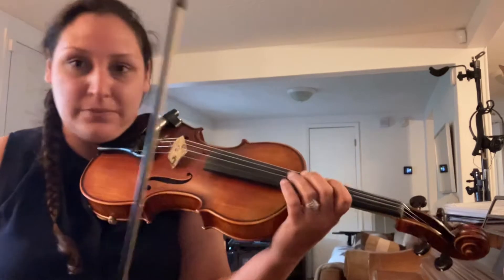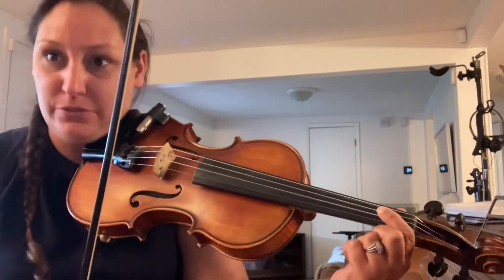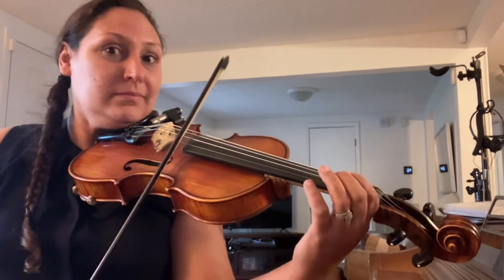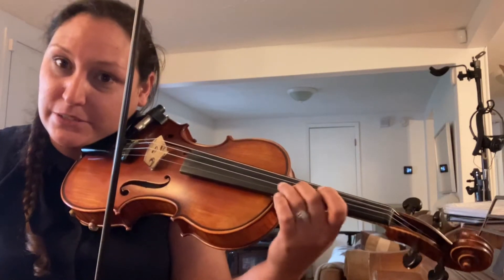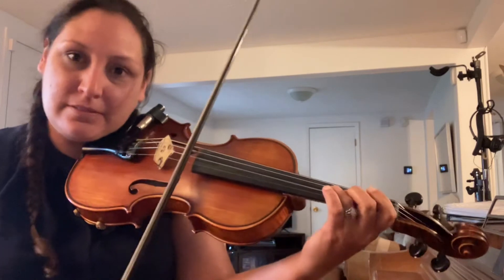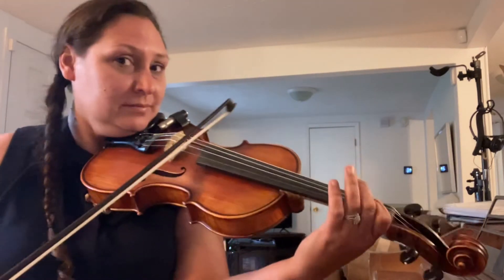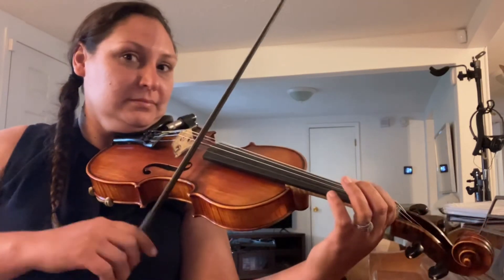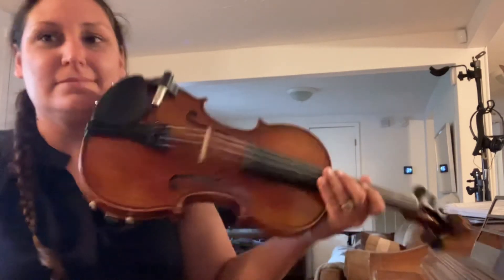Arran Boat Song on violin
The Arran Boat song for beginning violin students.
Dawn Cunningham